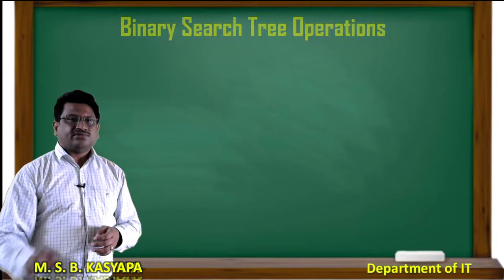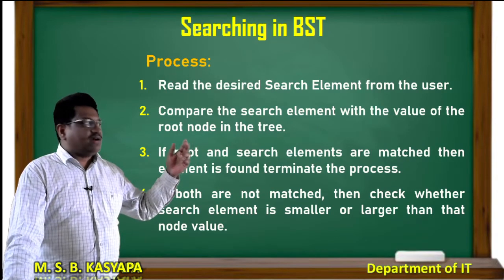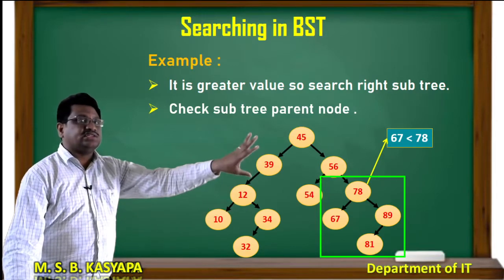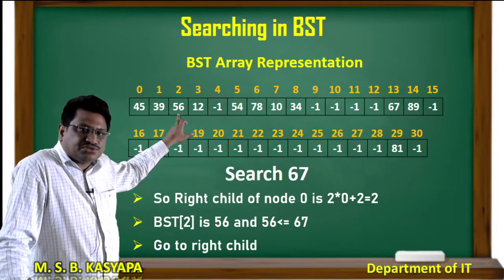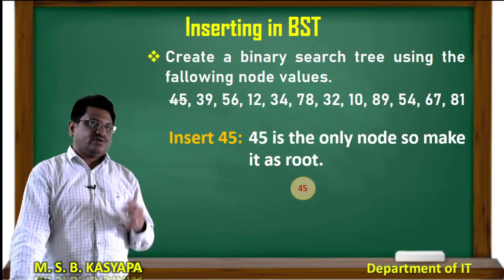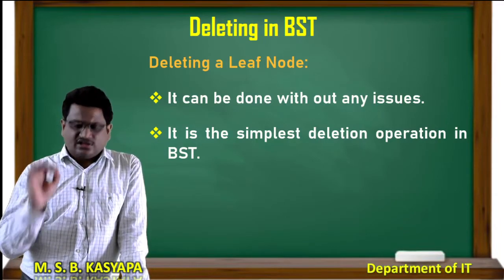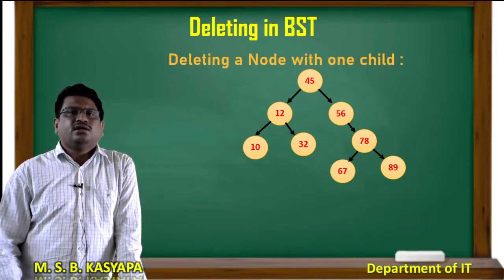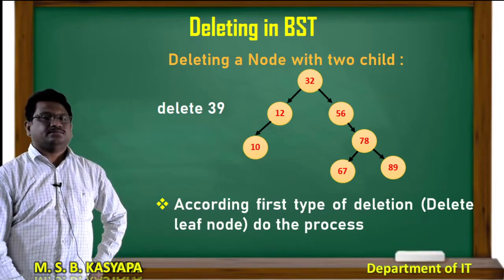Binary Search Tree Operations